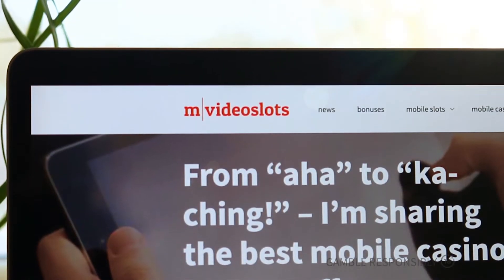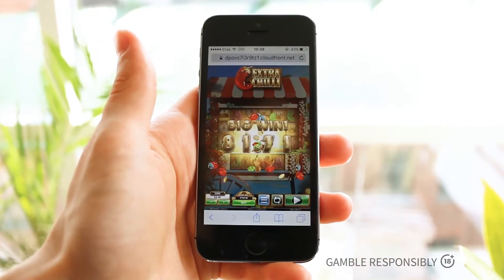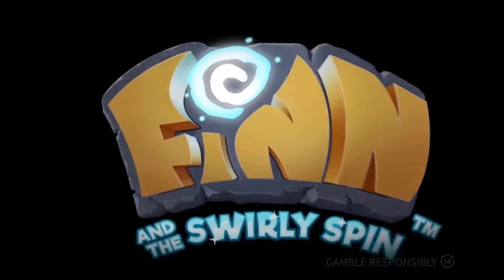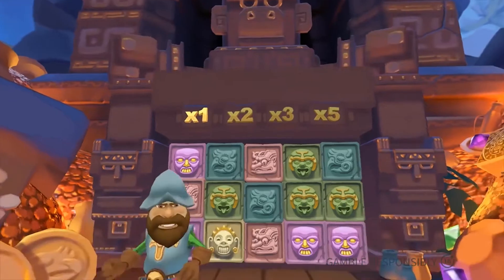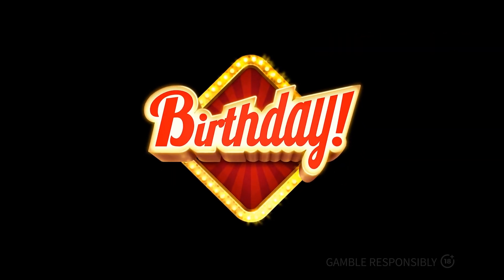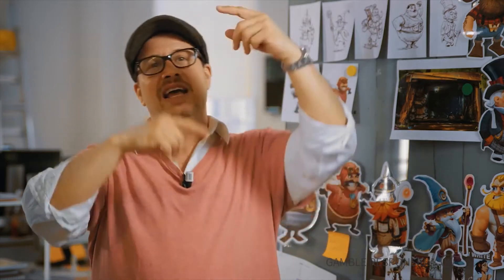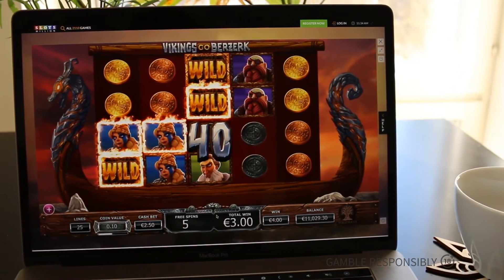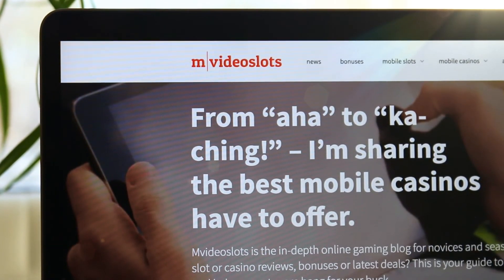TOP 7 Online Slots for 2018 – Most EPIC Games to Play This Year (And Why)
What are the hottest online slots for 2018? Here’s my TOP 7 list of the most exciting video slots that you can play right now or very soon, and what makes them so special.
🏆 Show more for all links/slots 🏆

✎ New slots come out practically every day, so picking only a handful is quite a challenge. Especially, that there’s no one game for all needs.
But, with the help of some official and insider info, I’ve managed to do just that and picked the very best which are worth checking out in detail (see recommended casinos in the full review). So, here are the winners.

-= TOP SLOTS =-
1. Extra Chilli (Big Time Gaming)
2. Finn And The Swirly Spin (NetEnt)
3. Gonzo’s Quest VR (NetEnt)
4. Afterlife (Leander Games)
5. Birthday (ELK Studios)
6. Dwarfs Gone Wild (Quickspin)
7. Vikings Go To Hell

🔔 See the full review with casinos and bonus slots right

*** SOCIAL (JOIN THE FAN CLUB) ***

*** GAMBLE RESPONSIBLY ***
As always, play responsibly and realise that over time, the house always wins.
18+ New players only.